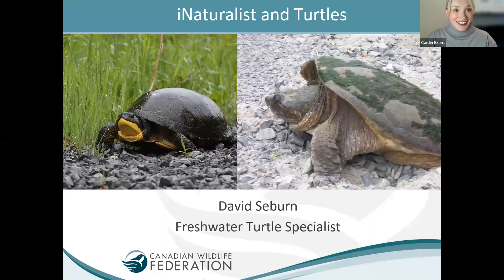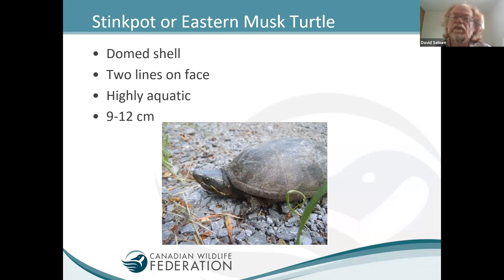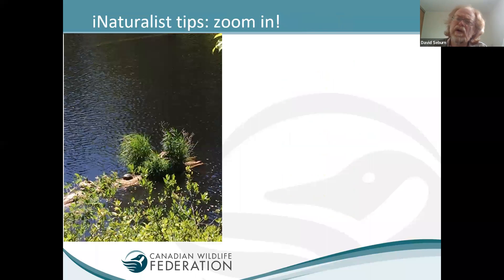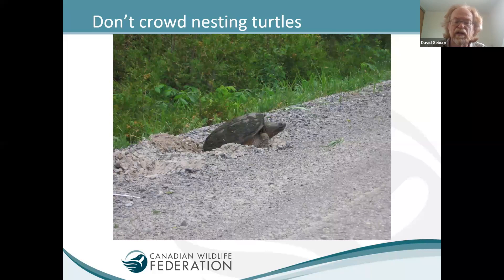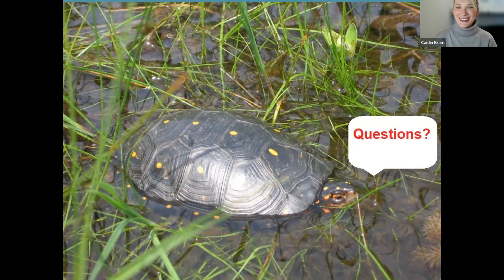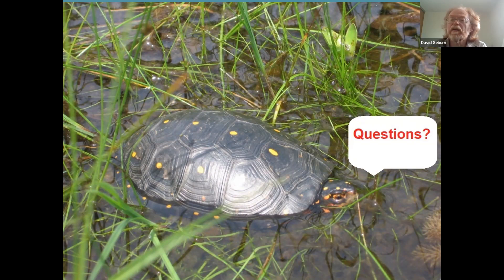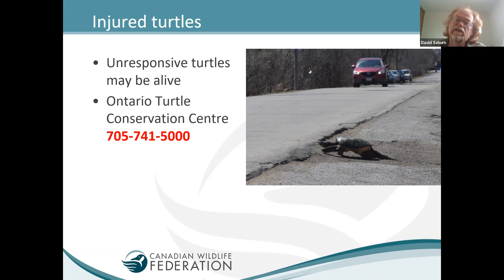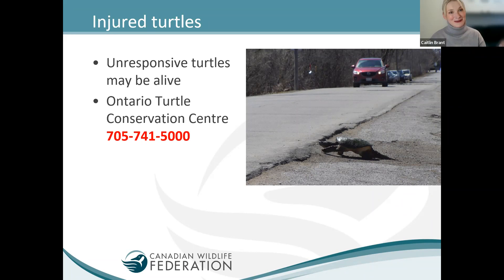iNaturalist CSI: Turtles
Join the Canadian Wildlife Federation (CWF) for a webinar in our Canadian Species Identification Webinar Series, demonstrating how to photograph and identify turtles using iNaturalist Canada, with CWF’s very own turtle expert David Seburn in English and CWF’s Annie Belair in French.

Freshwater turtles are in decline throughout Canada. CWF’s HelpTheTurtles.ca initiative is working to change this but we need your help!

Knowing where turtles are found is an important first step to fixing the problem. Tallying everyone's observations will help us target which roads we need to look at for mitigation measures and which wetlands we need to keep an eye on. By uploading your turtle sightings to iNaturalist.ca, you can directly contribute to turtle conservation.

iNaturalist has become one of the world’s most popular nature apps and the Canadian Wildlife Federation has led the charge in bringing it to the forefront of Canadian citizen science.

CWF is carrying out our own surveys on roads and in wetlands for at-risk turtles and working with Scales Nature Park, but we can't be everywhere. Your information is critical so we can work with municipalities and transport agencies to reduce the risks to turtles. Learn how to identify turtle species and take identifiable photos of turtles to help us, help them!